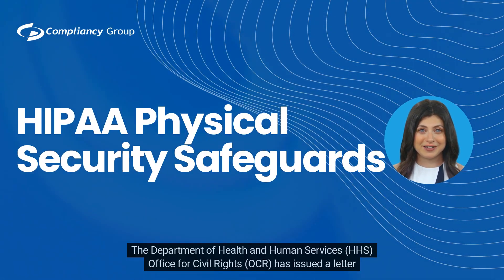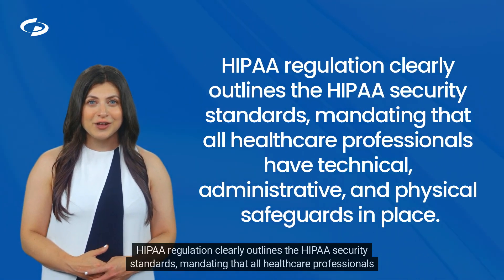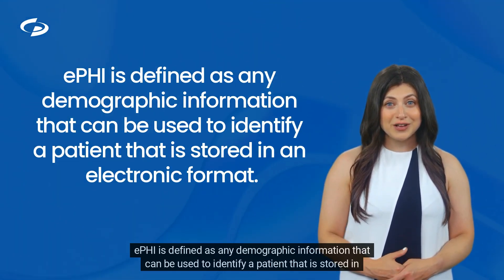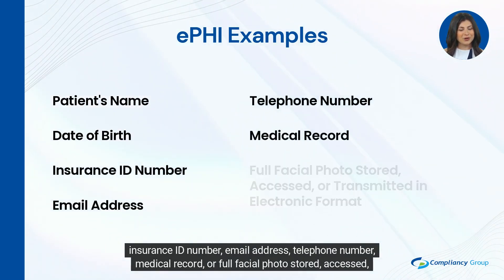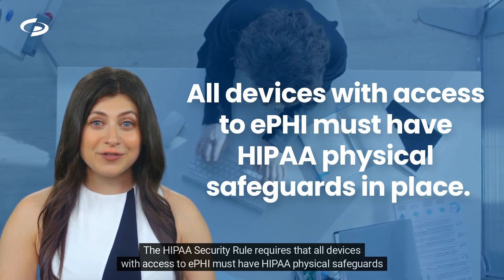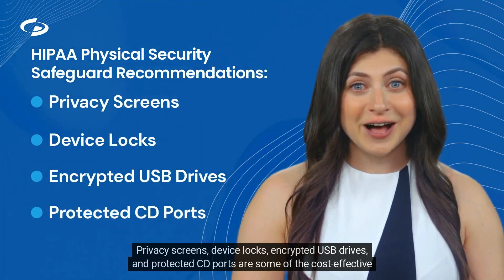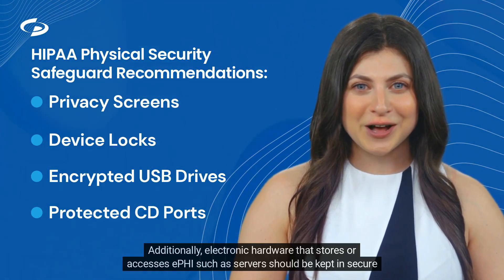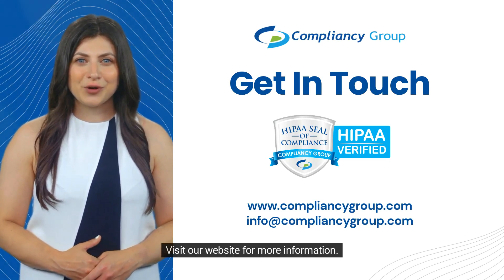HIPAA Physical Security Safeguards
Physical safeguards fall under the HIPAA Security Rule but do you know what physical safeguards are? How do physical safeguards apply to electronic protected health information (ePHI)? According to Health and Human Services, "The standards are another line of defense (adding to the Security Rule’s administrative and technical safeguards) for protecting ePHI."

Want to learn more? Check out Compliancy Group for more information in regards to HIPAA and it's intricacies

Compliancy Group aims to educate on healthcare compliance. For us to provide you with free educational videos quickly, we've decided an AI tool was the best option. We hope that you enjoy our educational content.